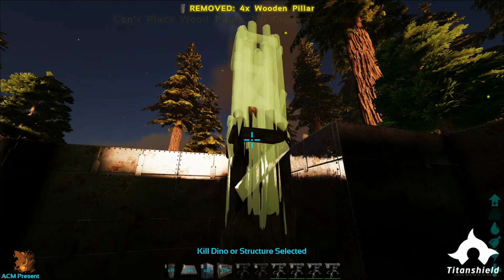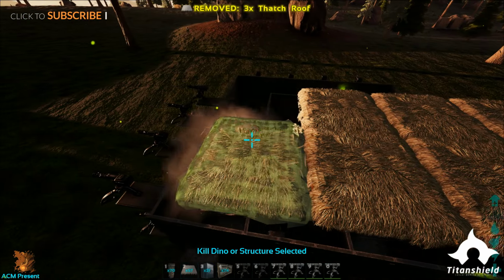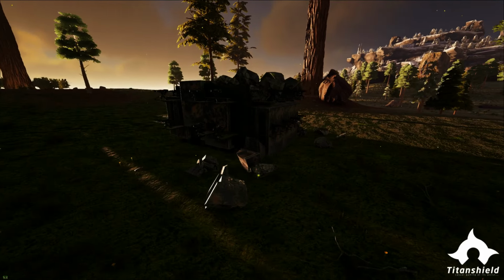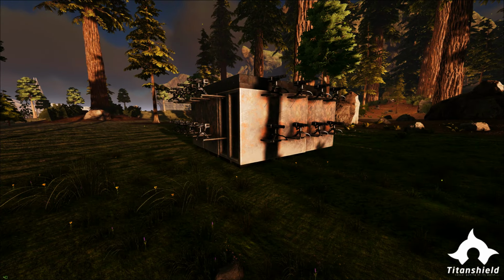ARK PVP Building #20 - Vault Wall Stacking! [Titanshield Gaming]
Back with a little cleaner and simply explanation to Vault Dropping. Come check it out and fortify your base some more!